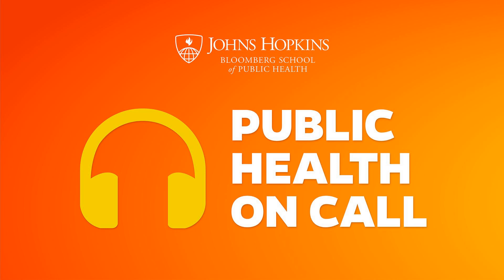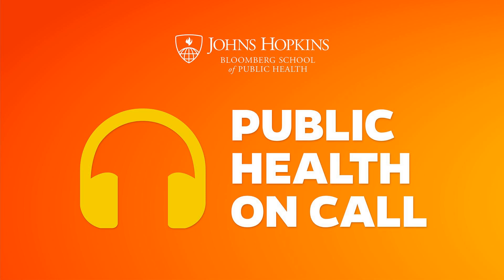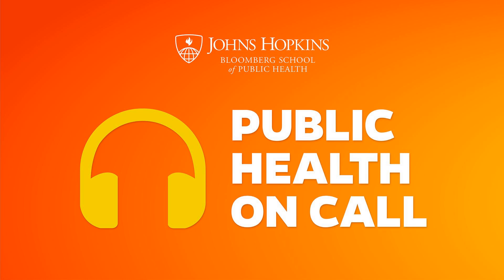155 - How Indoor Ventilation Systems Can Help Prevent or Permit the Spread of COVID-19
Outdoor interactions are safer when it comes to COVID-19, but what can be done to improve ventilation in buildings? Dr. Ana María Rule, a Hopkins ventilation expert, talks with Stephanie Desmon about how ventilation systems can reduce the risk of exposure, whether heating or air conditioning are different, and whether airplane ventilation systems are better or worse than buildings. Dr. Rule also breaks down a case study of a restaurant in China which led to an outbreak of COVID-19 due to poor ventilation.